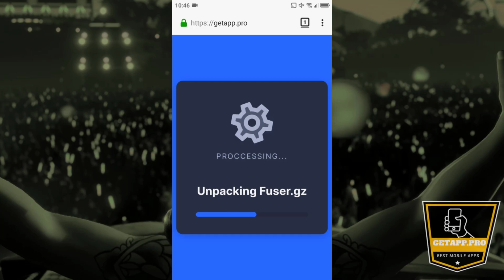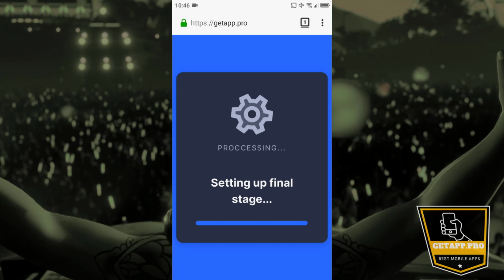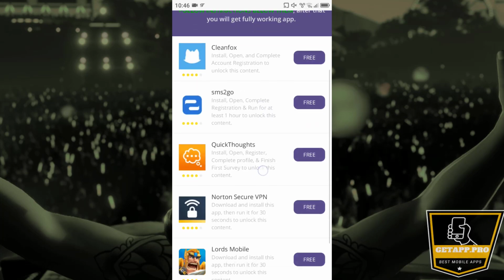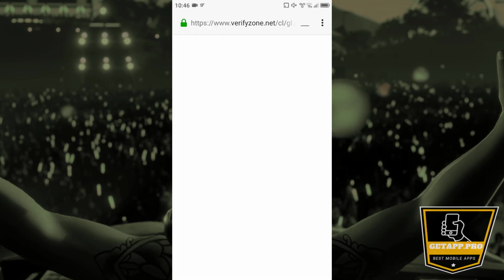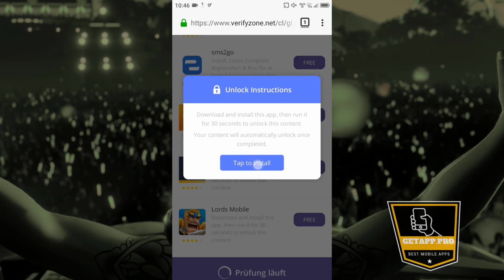Fuser MOBILE is HERE! How to Download and install Fuser Mobile on iOS/Android (ANY DEVICE)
Yo people! In this video I am back with another unique method how to download and play Fuser in any mobile devices with the Adroid or IOS system! Enjoy!

This amazing Fuser mobile version is totally free to use on all mobile devices with the Adroid and IOS system.

Fuser app is been used by thousands of gamer and everything works as what you watch on the video and we received great reviews froom them.

This Fuser mobile app works with all phones and tablets with Android and IOS system.